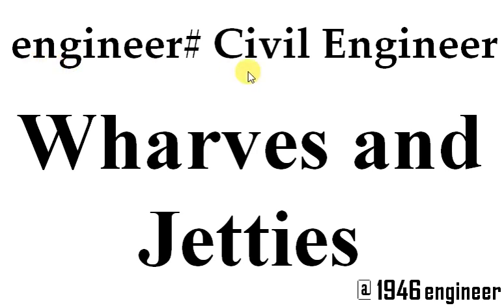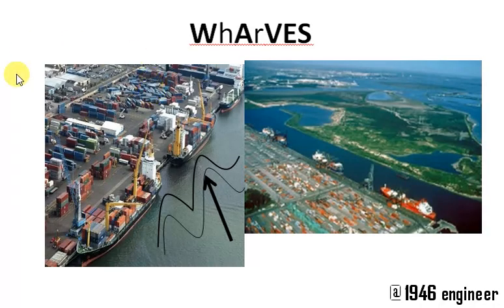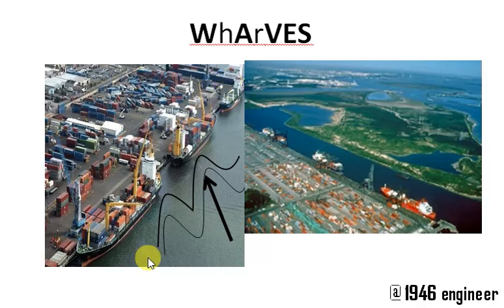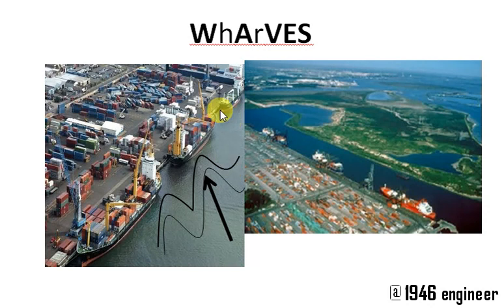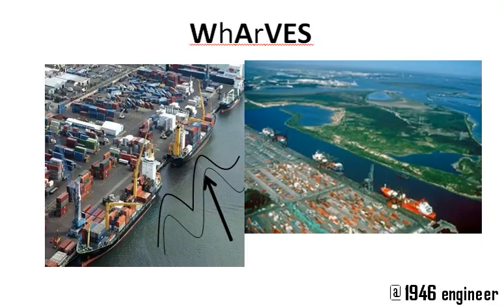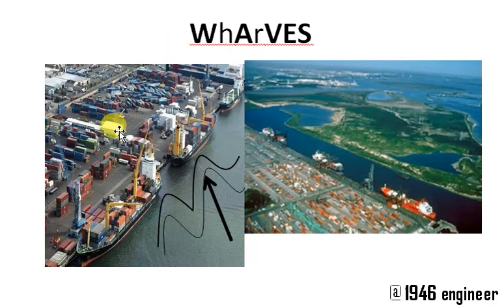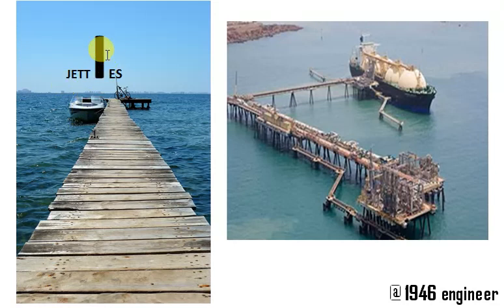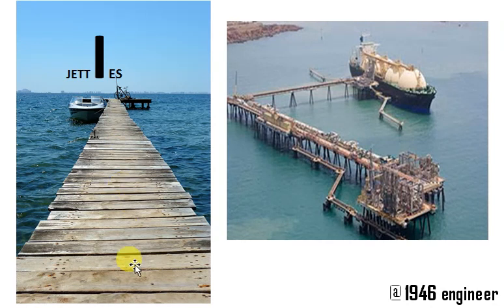Difference between Wharves and Jetties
This video will help you to identify the key difference between wharves and jetties with the help of a tip.